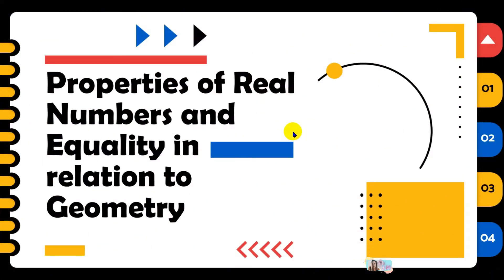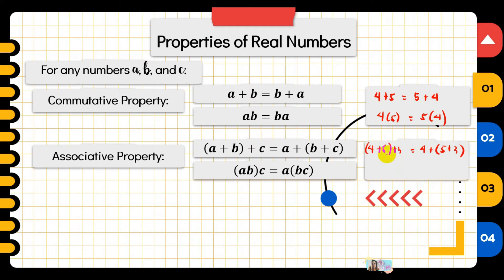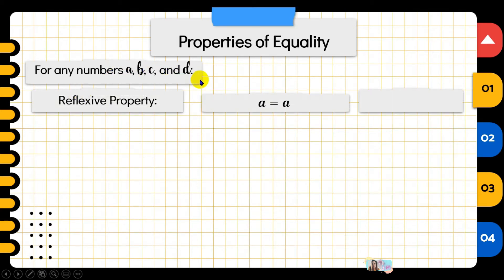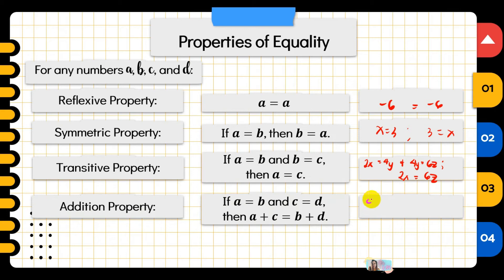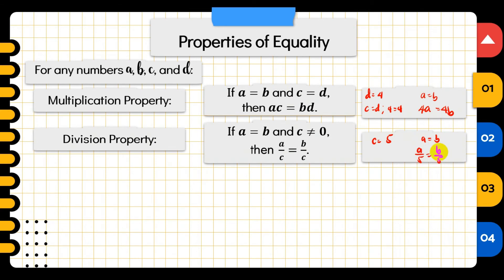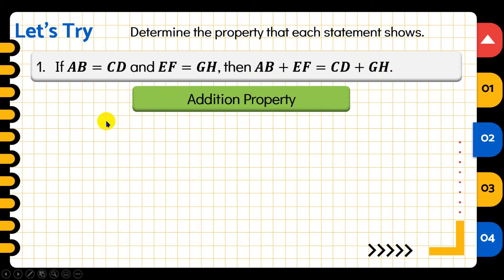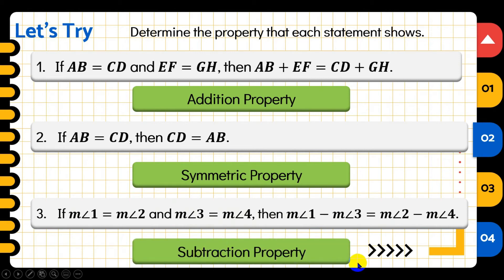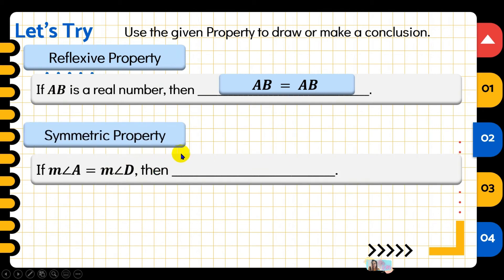PROPERTIES OF REAL NUMBER AND EQUALITY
In this video, you'll gonna learn the different properties of real numbers and equality that will be helpful in giving reasons in some Geometric problems that needed to be proved.

Keep learning everyone.